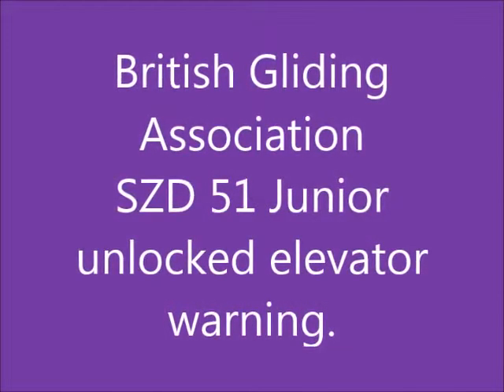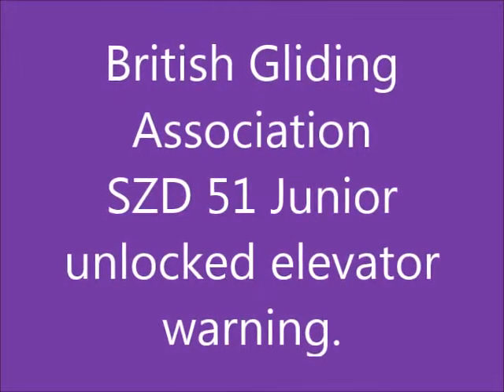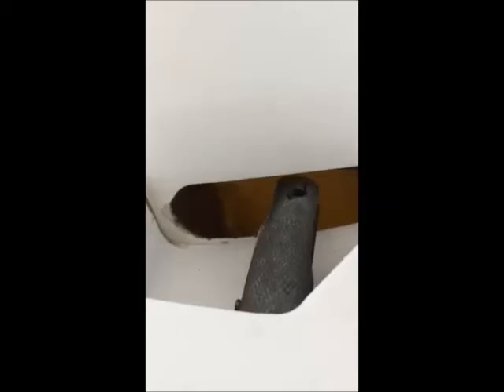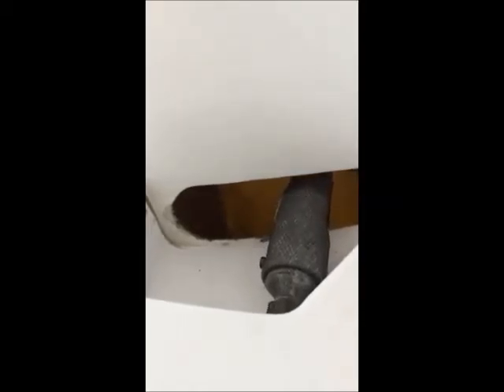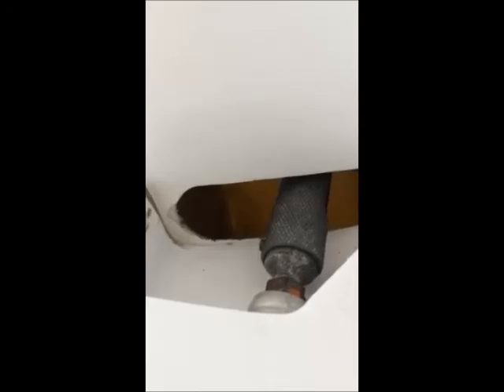SZD 51 Junior unlocked Elevator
Explanation of how an SZD 51 Junior elevator connection can separate and appear to be locked.